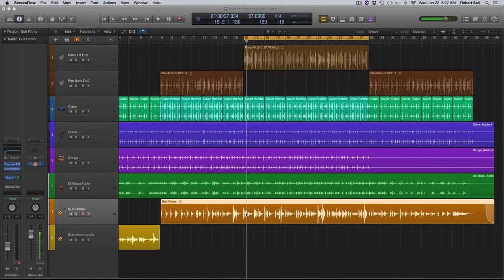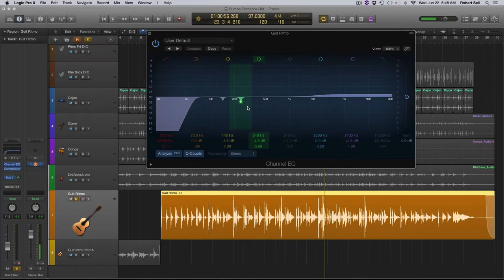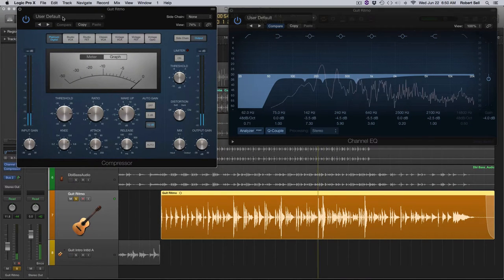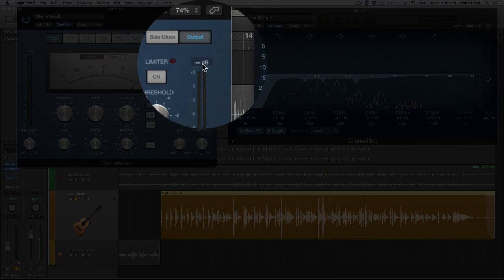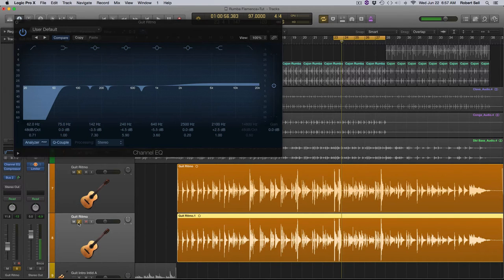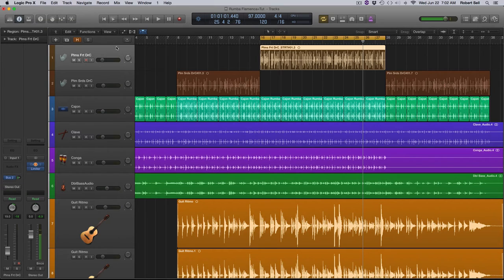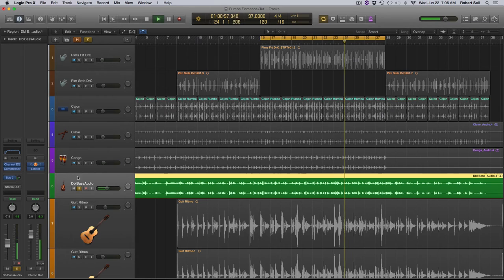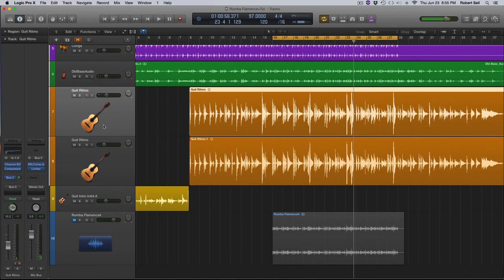Mixing Flamenco Nylon Guitar (EQ/Compression)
In this video we are taming the dynamics of a Flamenco guitar with EQ and Compression in Logic Pro X.